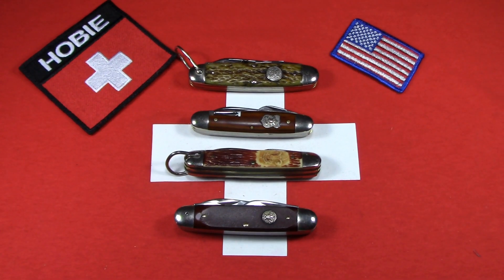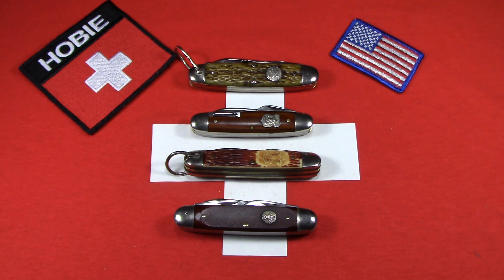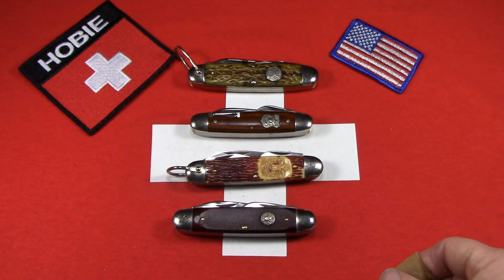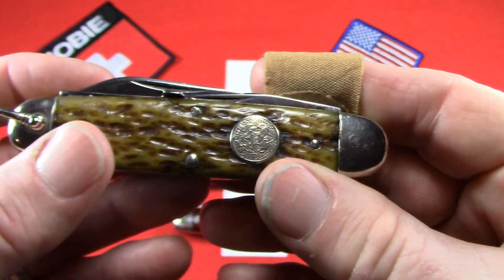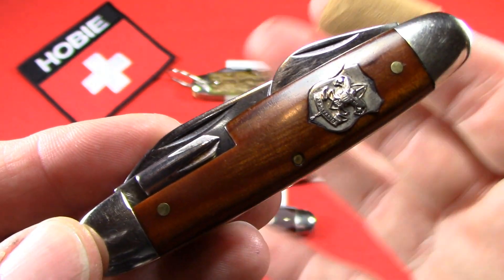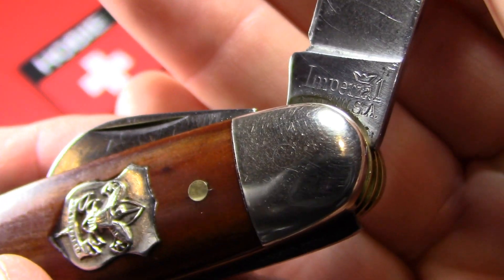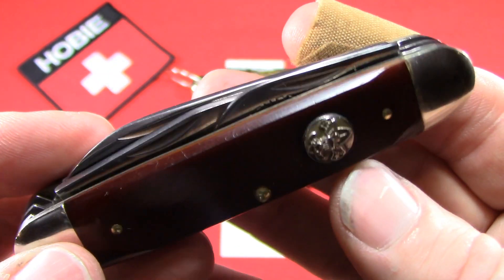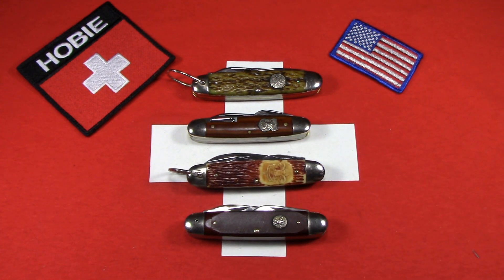Here's the lowdown on Official Boy Scouts of America-BSA- knives!